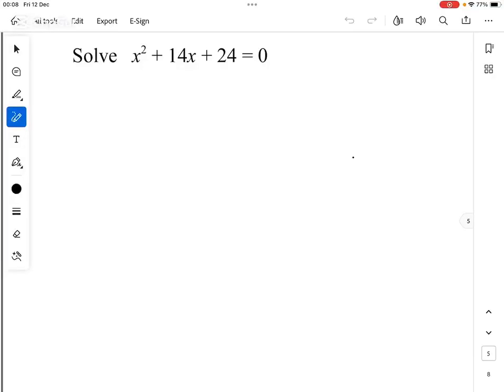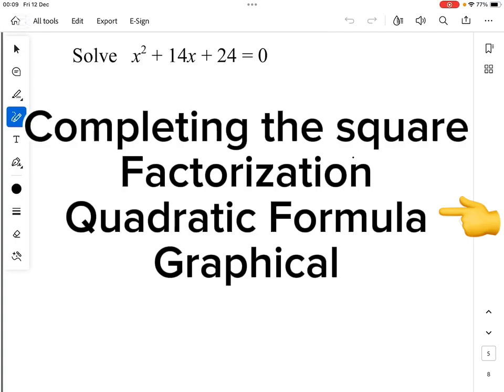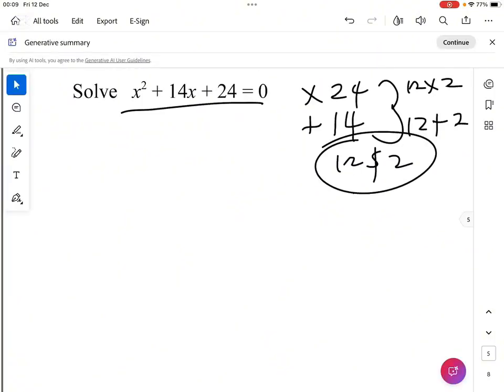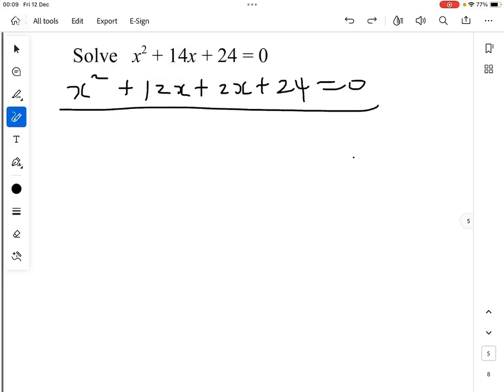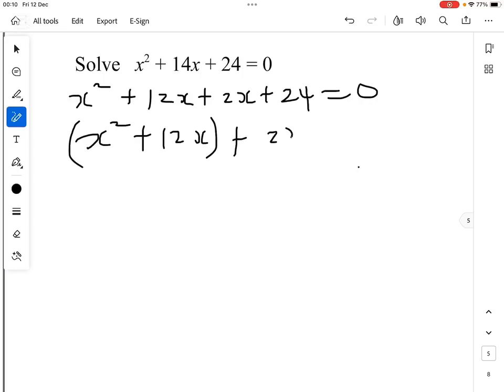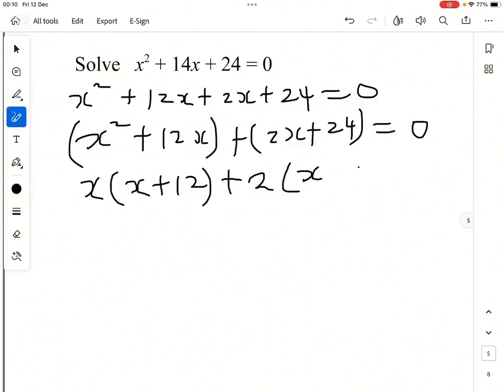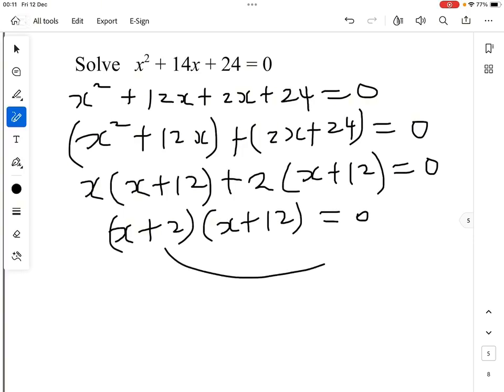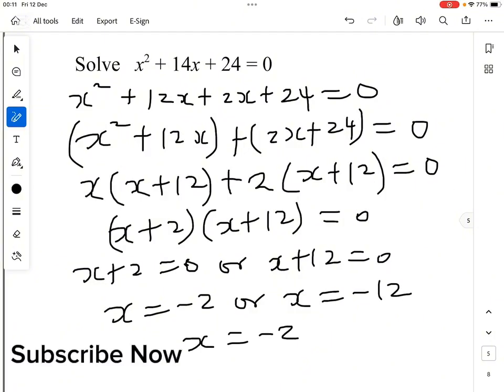Factorization of Quadratic Equations 👉 Simplest Approach